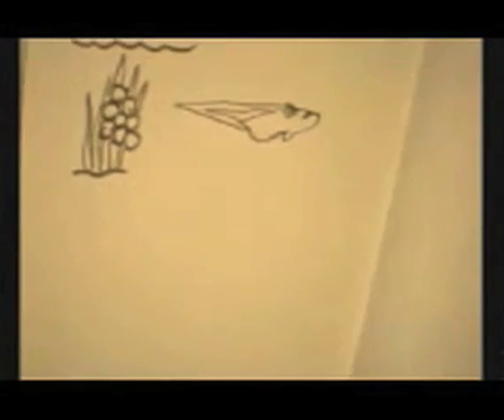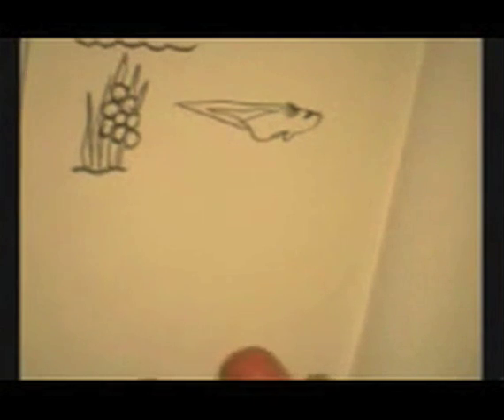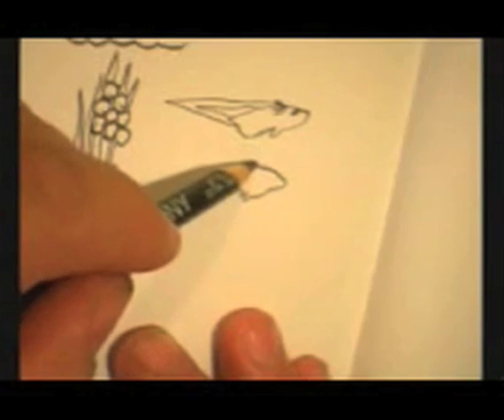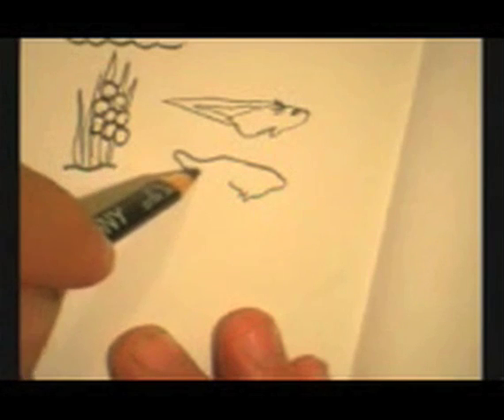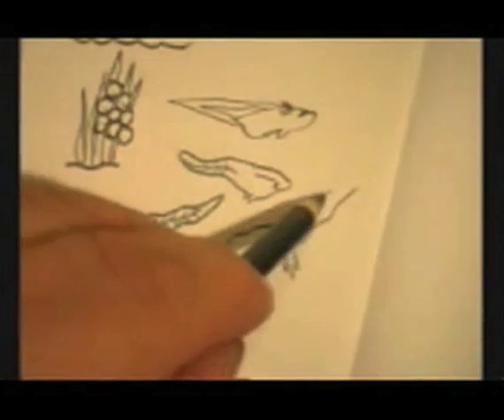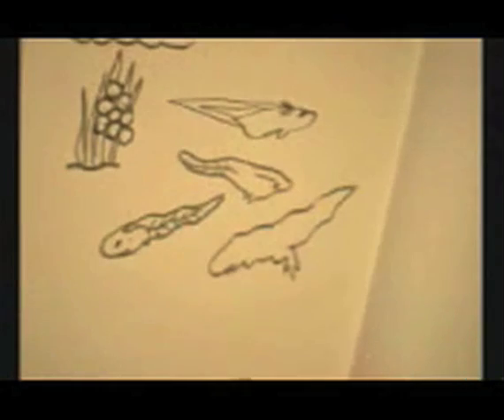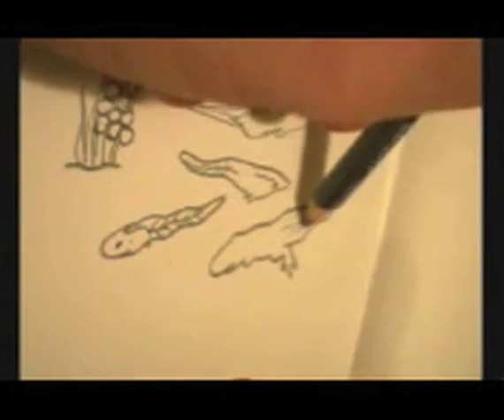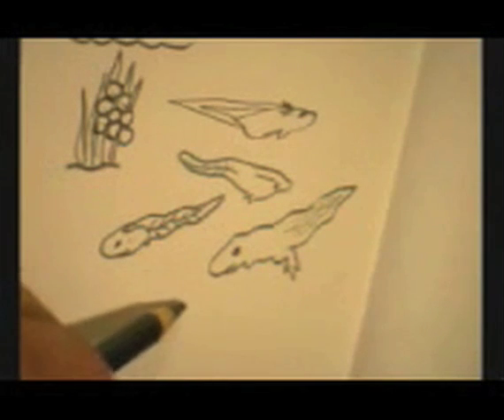Art Snacks - Frog Life Cycle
Kevin shows how to draw the life cycle of a frog.